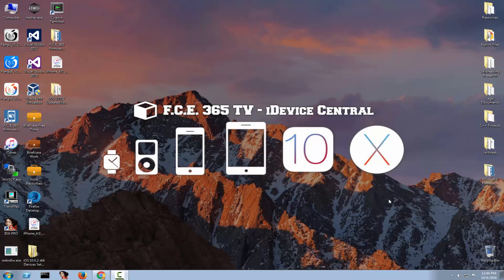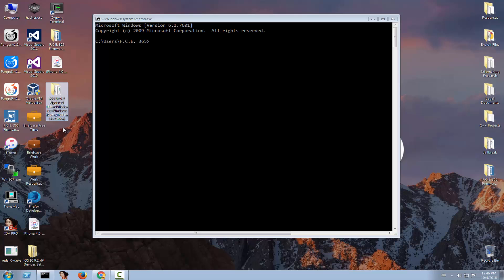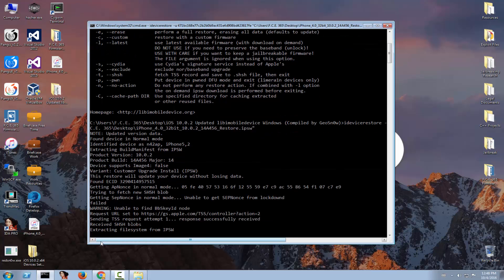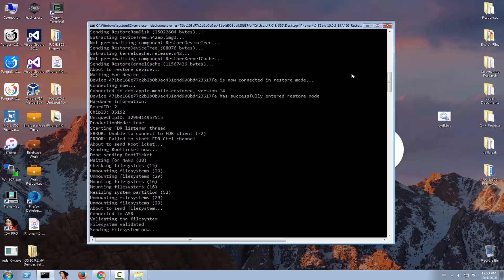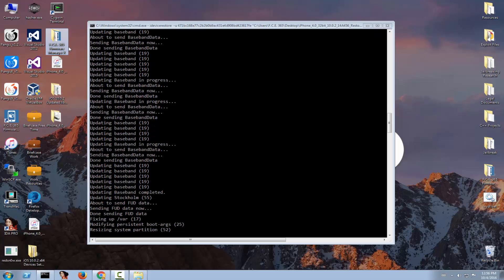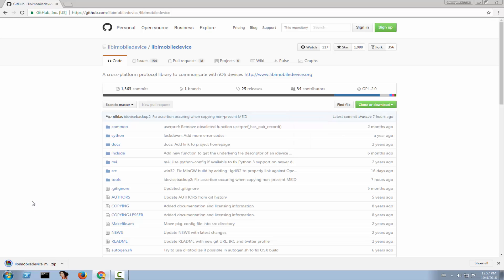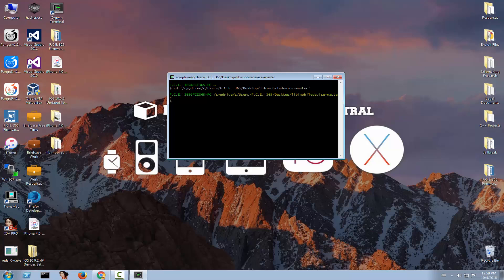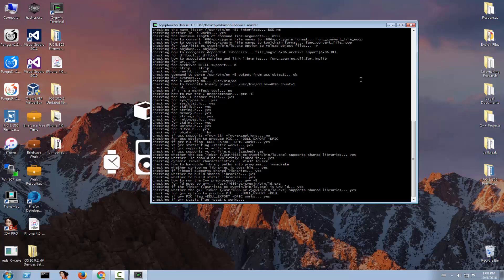iOS 10.0.2 New LibiMobileDevice Compiled | Restoring with It | How To Compile It Yourself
Today I give you the compiled new version of LibiMobileDevice for Windows computers. Additionally, we're going to perform a full restore with iOS 10.0.2 to see if the bug giving ASR error on untouched IPSW restores was fixed in this new version. The device I use for testing purposes is the iPhone 5 (because I already had the IPSW downloaded).

We're going to also learn how to compile it ourselves using Cygwin. Now, if you don't know what Cygwin tools are, nor MinGW, then I highly recommend you to simply grab the pre-compiled builds I uploaded for you because Cygwin requires additional packs and System Path modifications in User Variables that can easily screw your PC off. So please, don't try to build such projects / don't interfere with your PC OS variables if you don't know what you're doing.

== Resources ==
! THlS METHOD DOES NOT WORK FOR iCLOUD IN 2019!